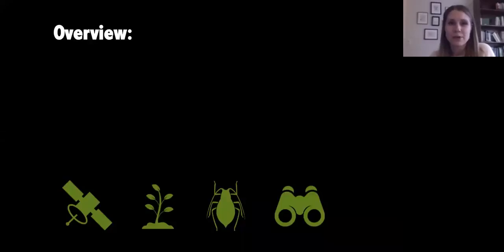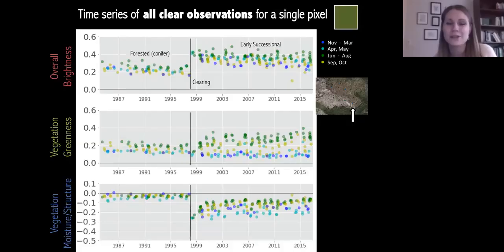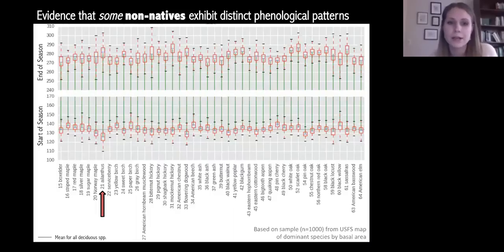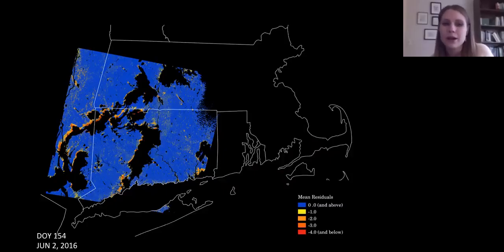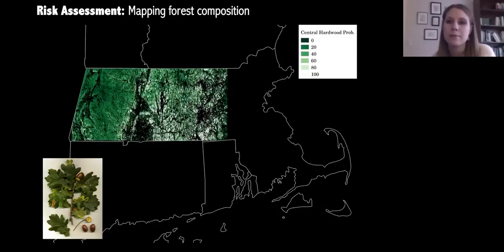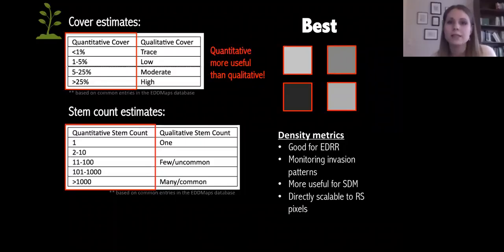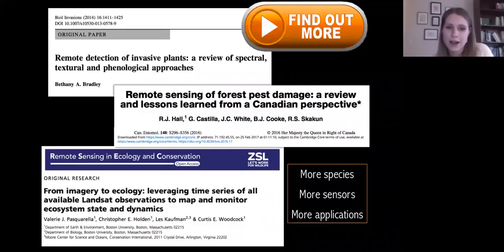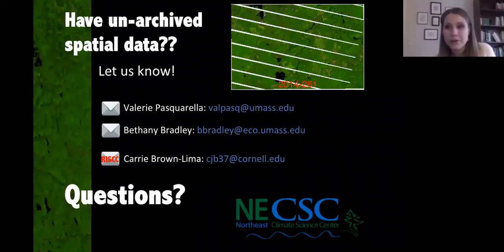NISAW 2017 - Use of Landsat Time Series for Large scale Mapping of Invasive Species Distributions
Valerie Pasquarella, Post-doc, University of Massachusetts, Amherst / Northeast Climate Science Center